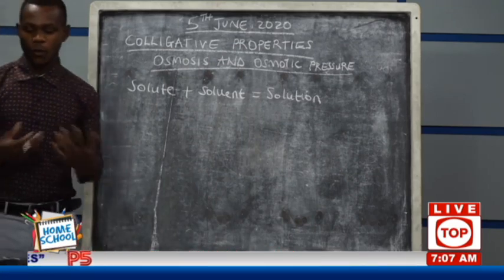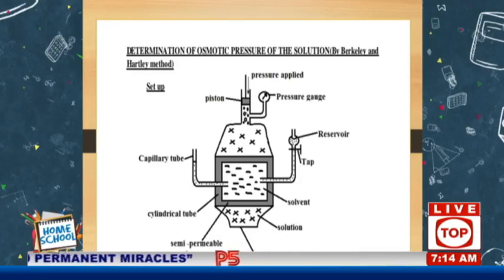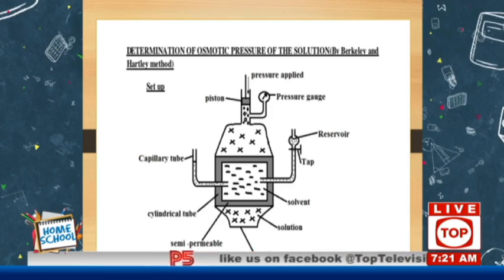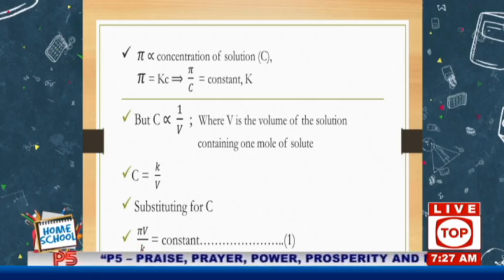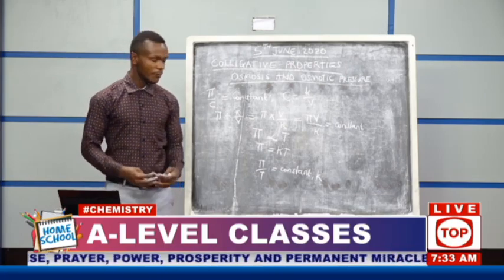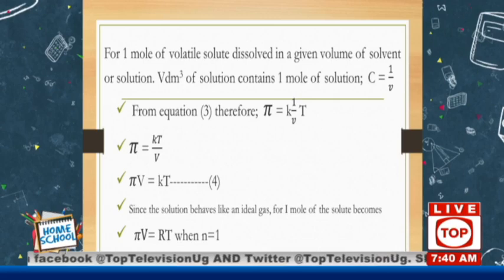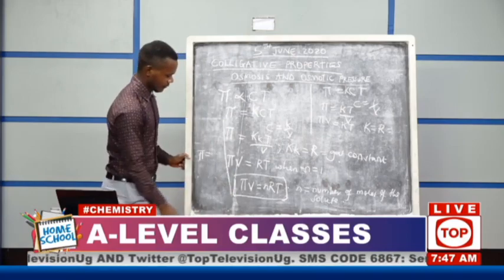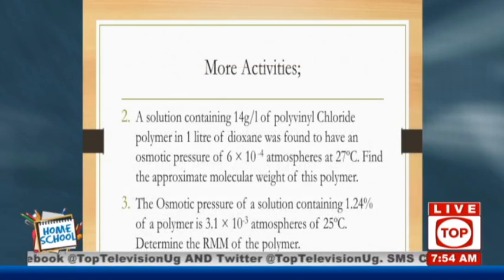Colligative Properties, Osmosis and Osmotic pressure of solutions, A Level Chemistry by Saul Abooki